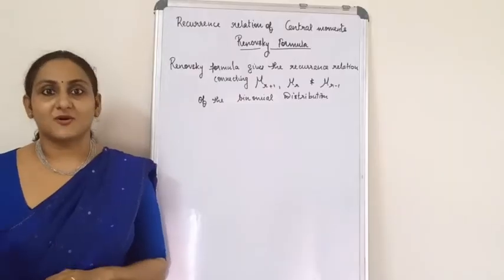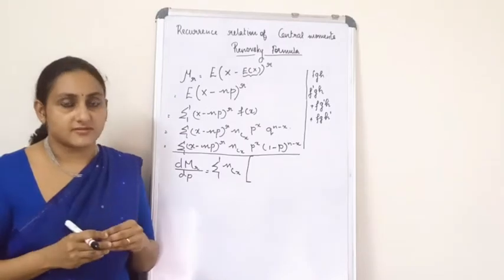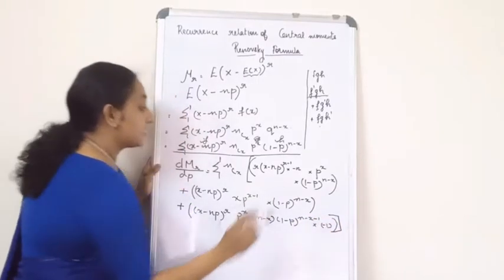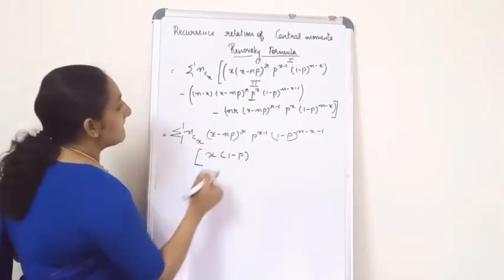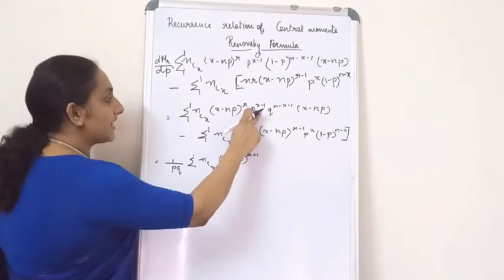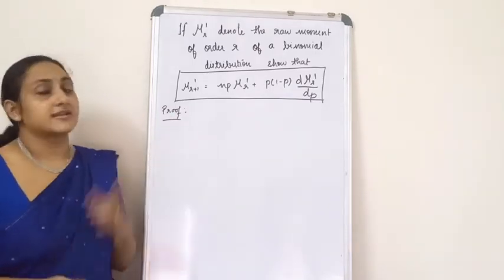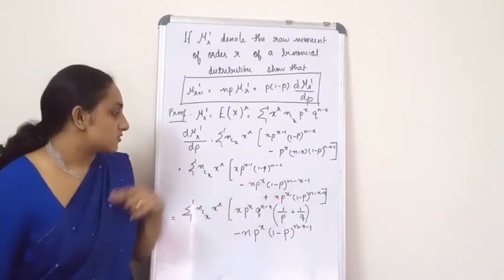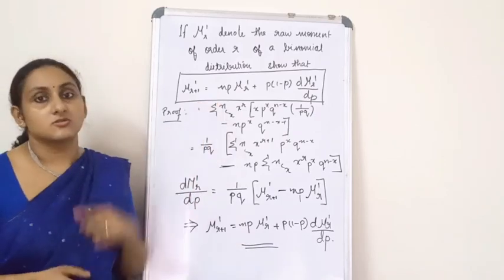Recurrence relationship in Moments - Binomial Distribution